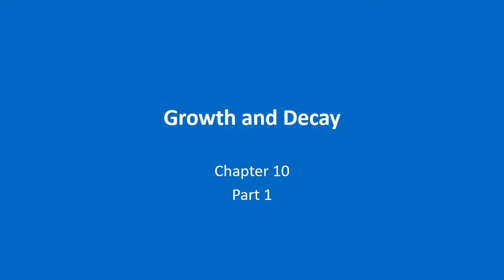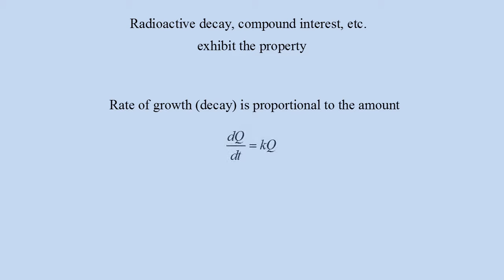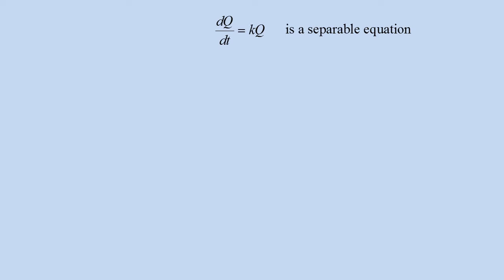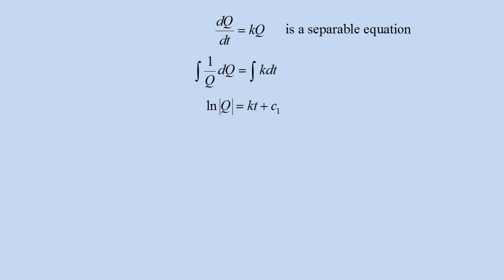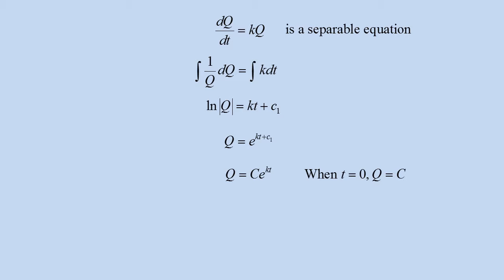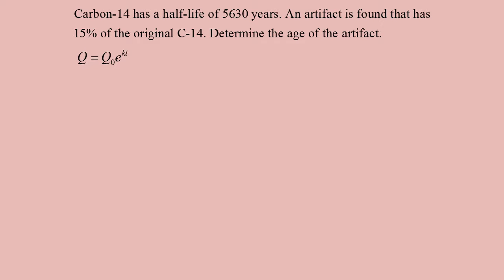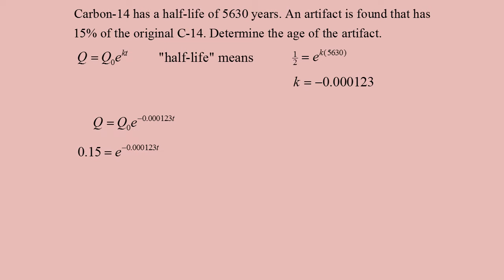2320 Ch10 1 Growth Decay